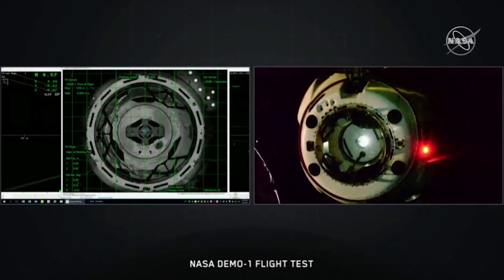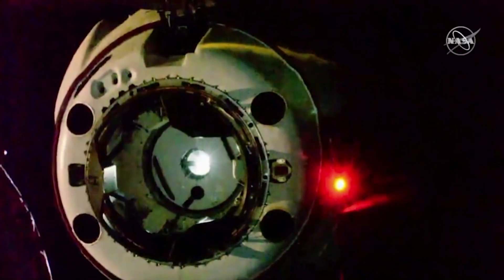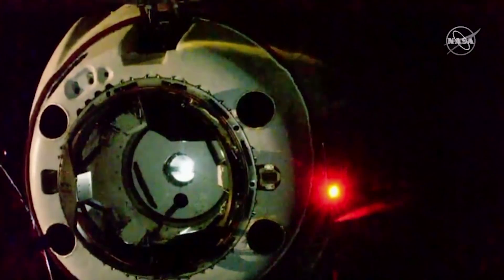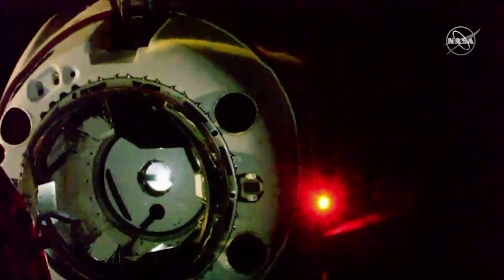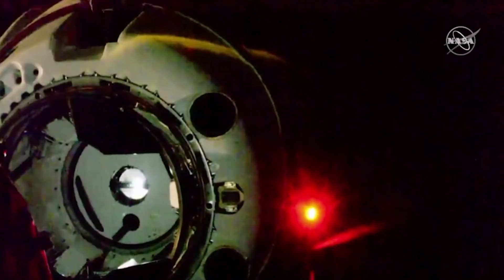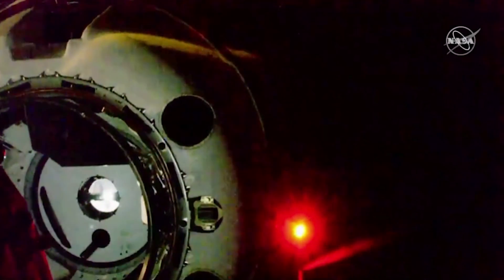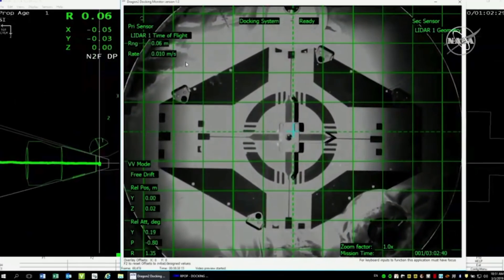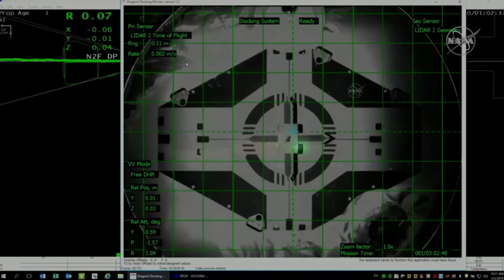Watch SpaceX Crew Dragon Dock with Space Station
The SpaceX Crew Dragon docked with the International Space Station on Mar. 3, 2019.

Credit: NASA